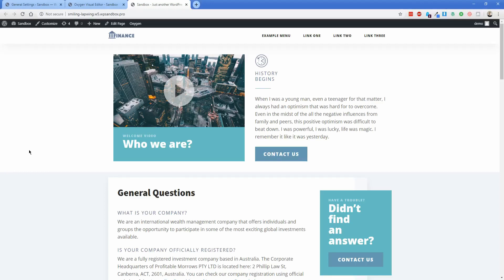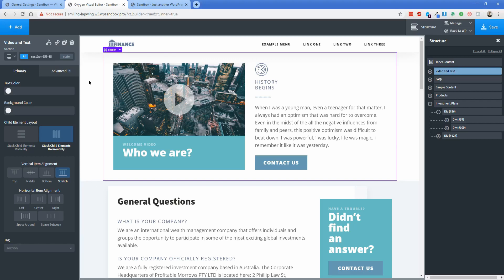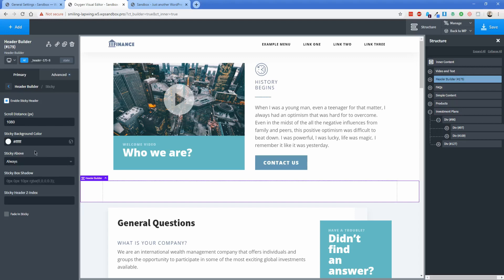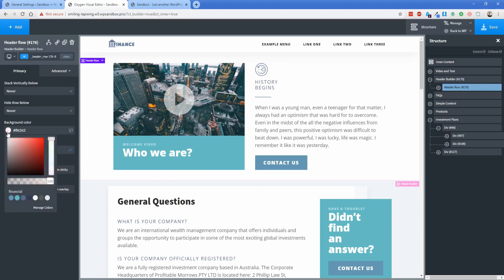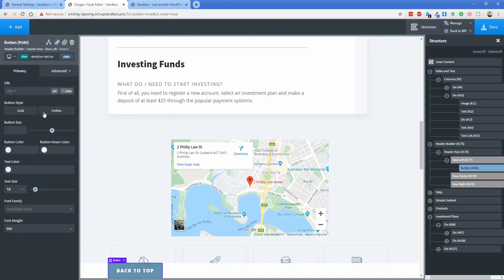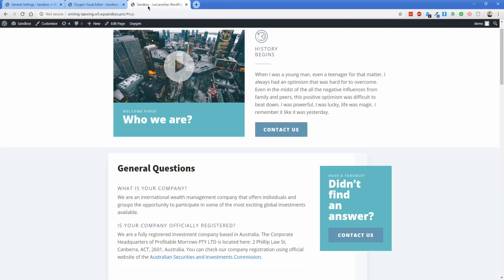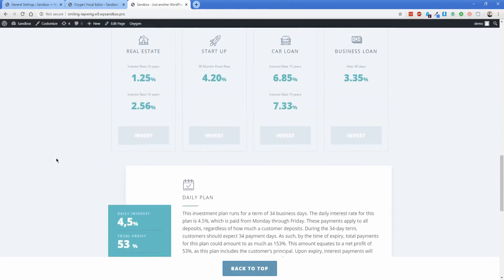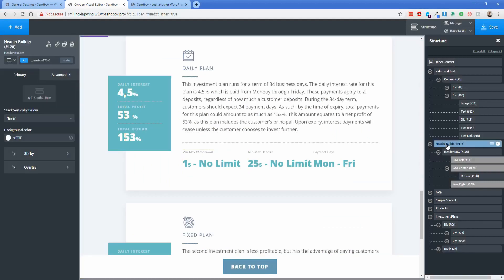Back to Top Button in Oxygen Builder - WordPress Page Builder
Here's a quick tutorial to show you how to build a back to top button in Oxygen. This features an overlay function that makes the button show up as your user scrolls down the page and hides when they scroll back up.